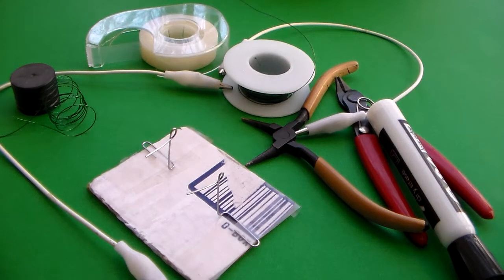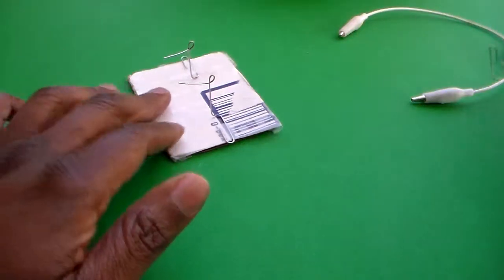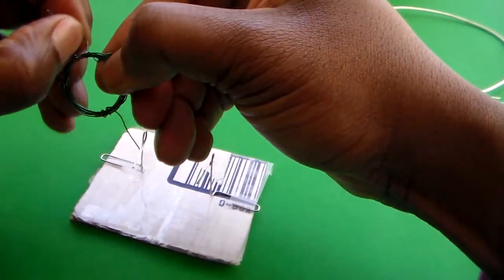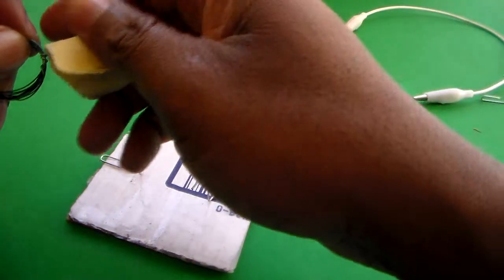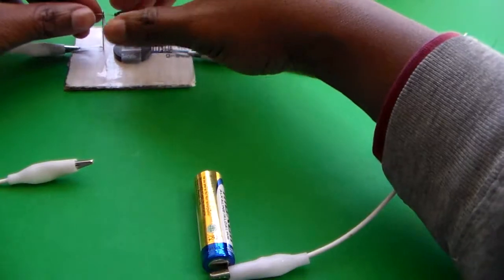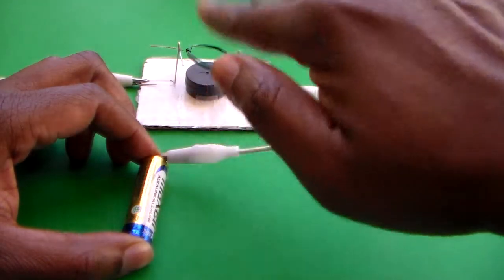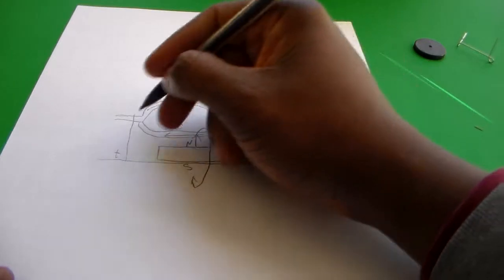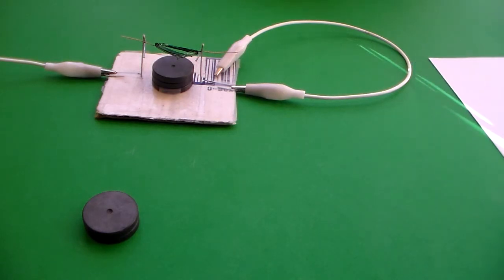Construction and Theoretical Explanation of a simple DC Motor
In this video, I show how to construct a simple DC motor and explain the Physics principles explaining how it works.